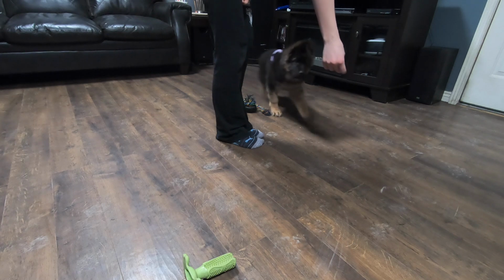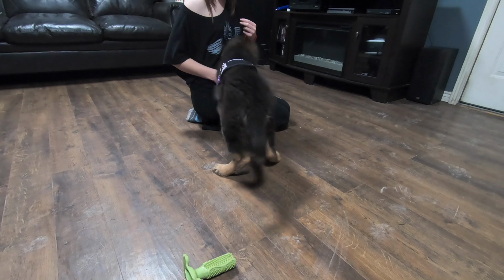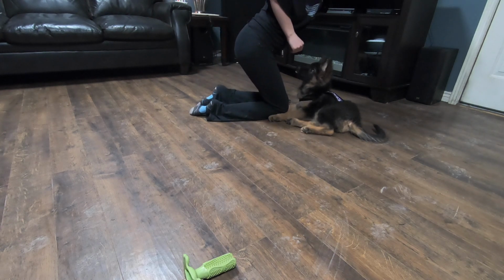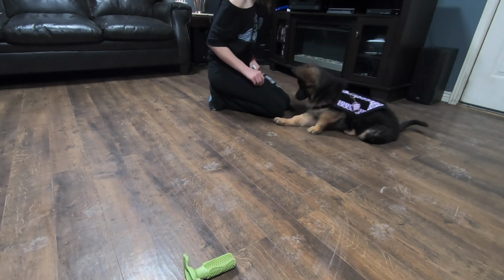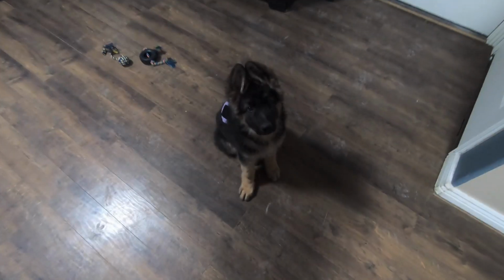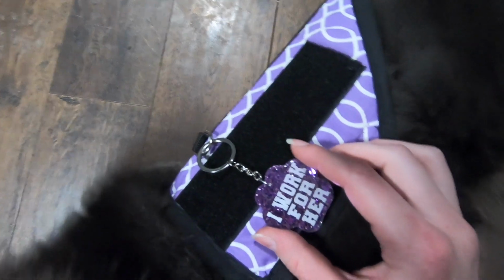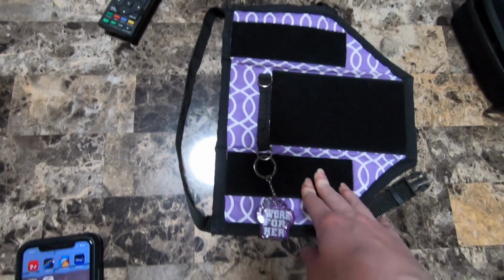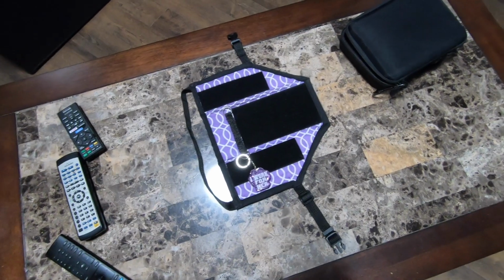Leave it part 2!